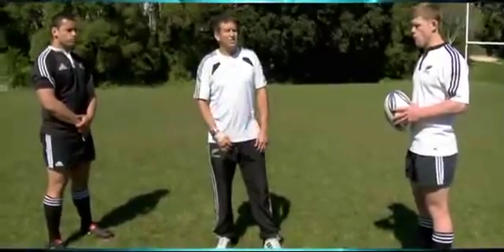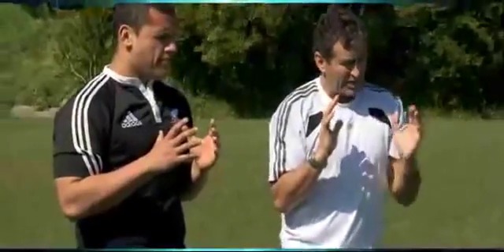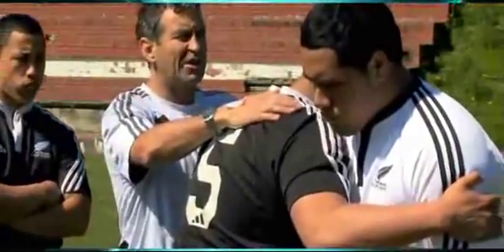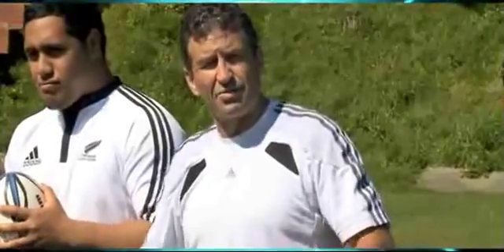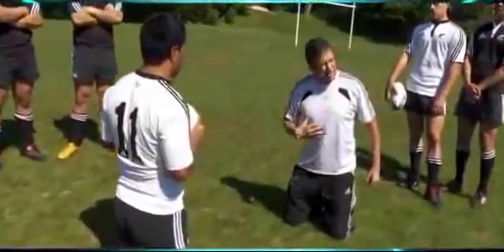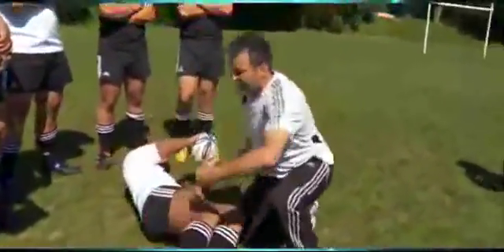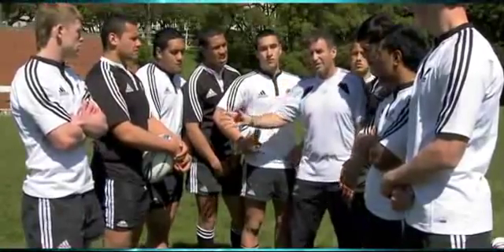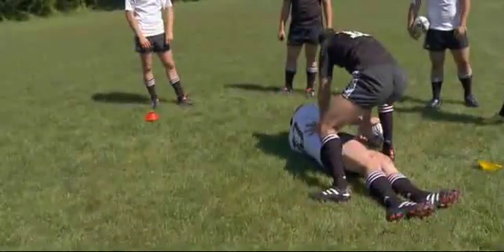Wanye Smith on the Tackle